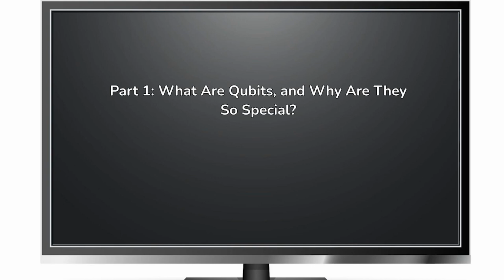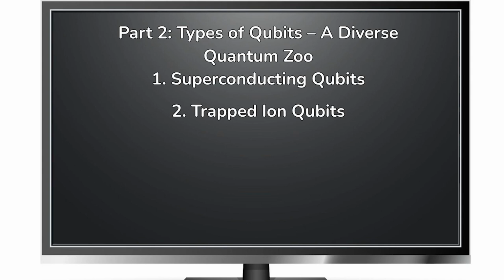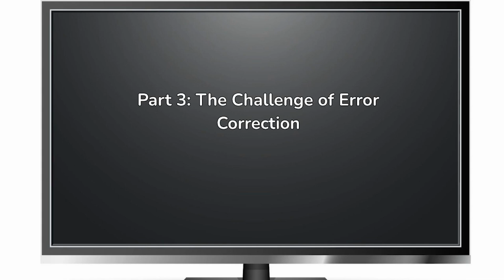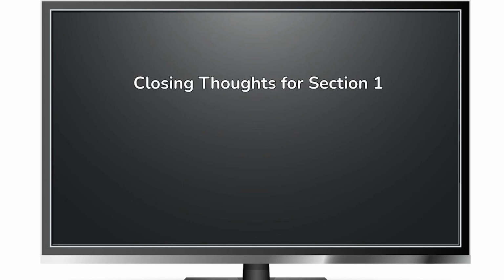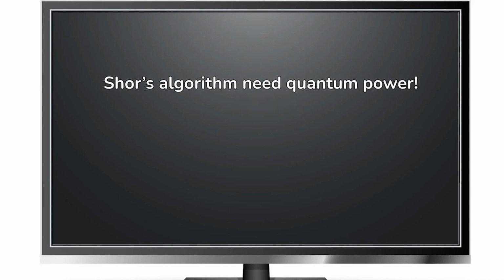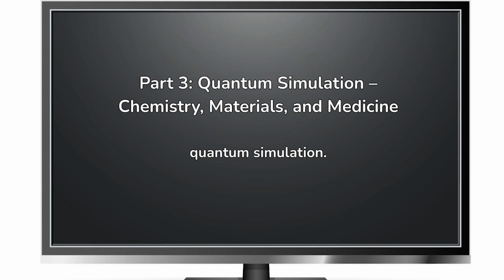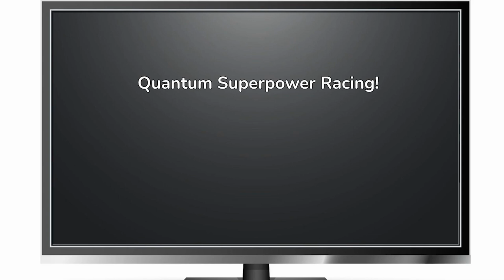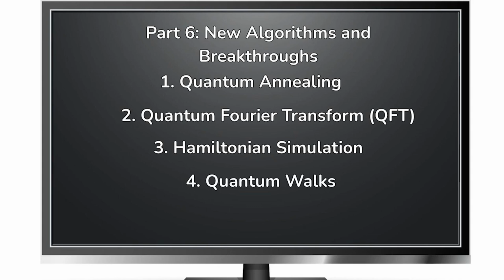Mind-Bending Quantum Computing (So Boring It Helps You Sleep!) 😴 ASMR Science Journey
Discover the quantum world without the overwhelm—slowly, calmly, and clearly. Welcome to a tranquil journey into quantum computing with Boring Lessons. This video unpacks the mysteries of quantum technology at a pace that lets you absorb every detail—no rush, no stress. Whether you're here to genuinely learn quantum computing, to deeply relax, or to effortlessly drift off to sleep with fascinating knowledge, this lesson is meticulously crafted for you.

What awaits you in this peaceful exploration:
* 📌 The evolution of qubits and their groundbreaking potential
* 📌 Quantum algorithms like Shor’s and Grover’s, explained simply
* 📌 How quantum computing applications could revolutionize fields from healthcare to artificial intelligence
* 📌 The global pursuit of quantum supremacy and the profound ethical questions it raises

Perfect for those who want to explore complex technology topics without the stress, or simply enjoy calm educational content as a sleep aid or for deep focus.

🕯️ Settle in, breathe deep, and let’s explore the quantum realm together.

Chapters:
0:00 Intro
1:24 Section 1 – The Evolution of Qubits
12:05 Section 2 – Quantum Algorithms Explained
23:55 Section 3 – Real-World Impact and the Future

"शांति और स्पष्टता के साथ क्वांटम की दुनिया का अन्वेषण करें। उबाऊ पाठों के साथ क्वांटम कंप्यूटिंग की शांत यात्रा में आपका स्वागत है। यह वीडियो क्वांटम तकनीक के रहस्यों को ऐसे समझाता है जिससे आप हर विवरण को शांति से समझ सकें - कोई जल्दबाजी नहीं, कोई तनाव नहीं। चाहे आप वास्तव में क्वांटम कंप्यूटिंग सीखने आए हों, गहराई से आराम करने के लिए, या आकर्षक ज्ञान के साथ आसानी से सो जाने के लिए, यह पाठ आपके लिए सावधानी से बनाया गया है।"